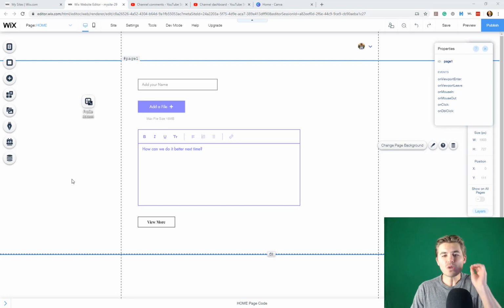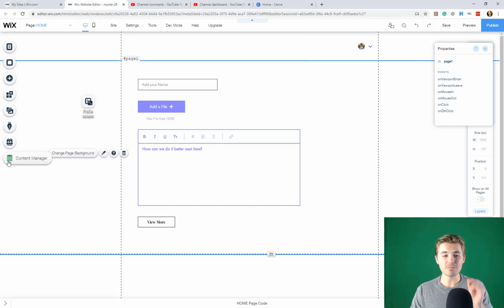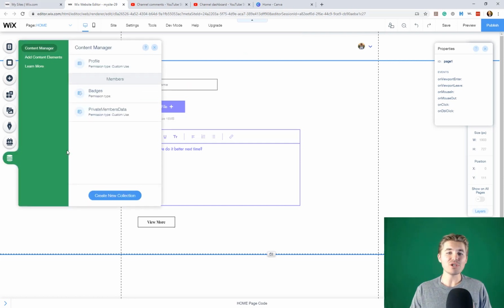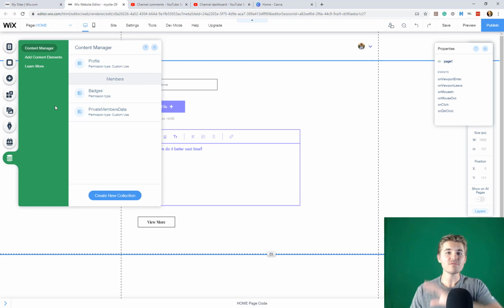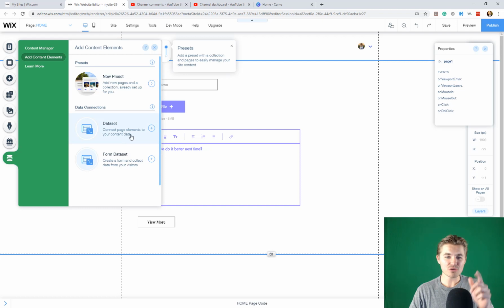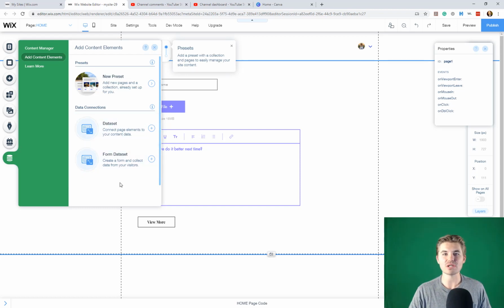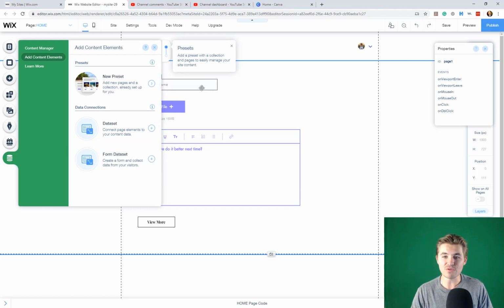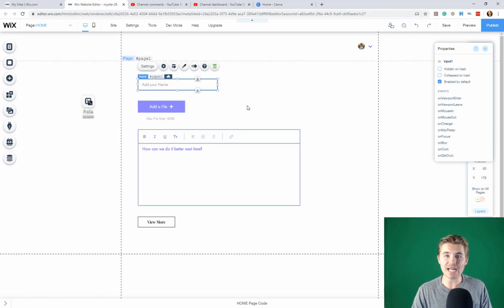Wix Magic Moment - Difference Between Dataset and Form Dataset in Wix Corvid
Wix Magic Moment - Difference Between Dataset and Form Dataset in Wix Corvid | Discover the difference between a regular dynamic dataset versus a form dataset in Corvid by Wix.

Join me as I pull back the curtain to reveal some of the most important moments of every tutorial I have created for this channel. Discover that one "aha" moment.

This will be a 3x a week series that is produced as short-form content to highlight the magic moments and most important moments in my tutorials.